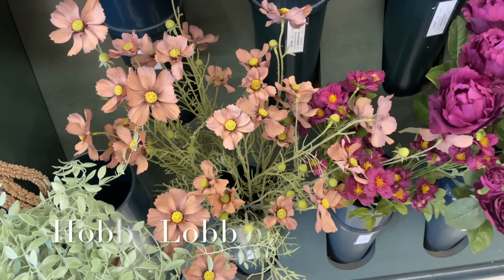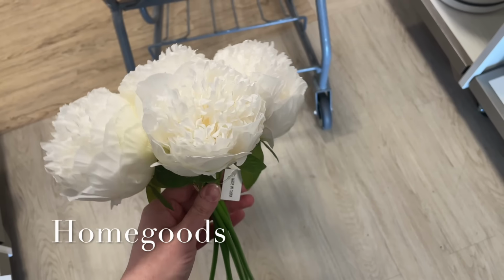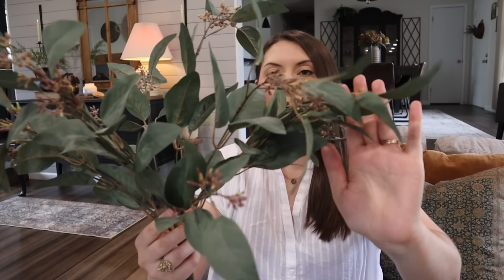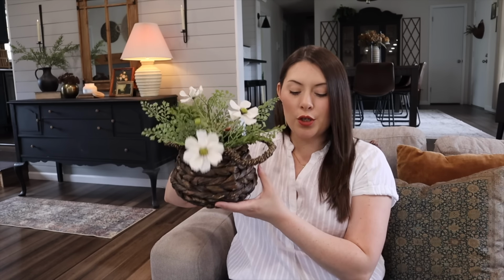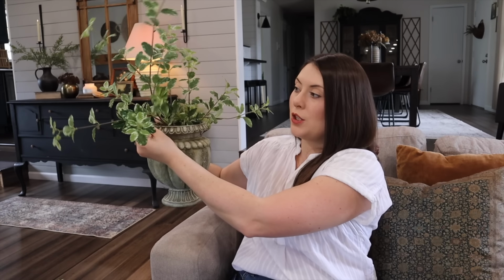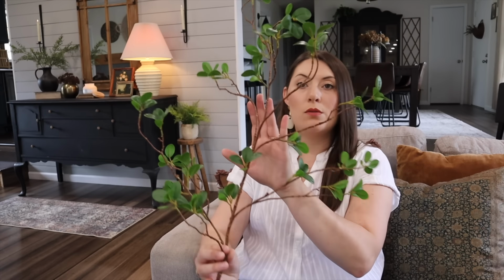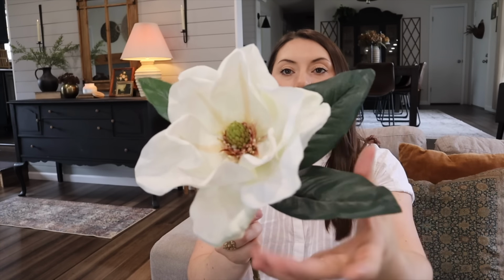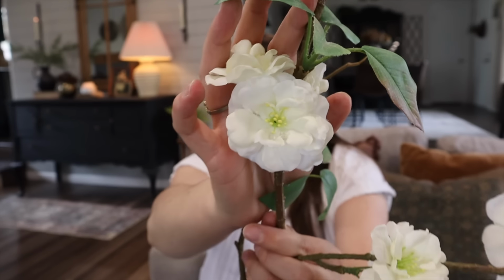THE BEST AFFORDABLE SPRING FLORALS/SPRING DECORATING IDEAS 2024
In today's video we are taking a closer look at my favorite, affordable spring florals I use year after year in my home. These are the best spring florals I've found that are a fantastic price. I hope this video gives you tons of spring decorating ideas for spring 2024. God Bless! - Nicole

Eucalyptus bundle

Lavender bundle

Magnolia stem (hobby lobby)

Hydrangea stem (hobby lobby) - https://

Large Hydrangea stem (hobby lobby)

Mini greenery bundle

Cherry blossom stem (Walmart)

Magnolia stem (Walmart)

Hydrangea stem (Walmart)